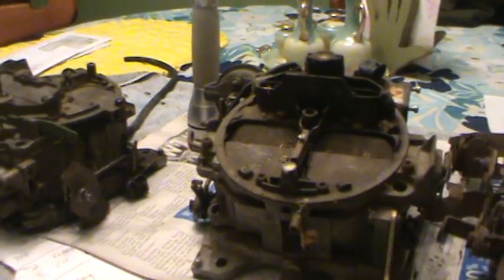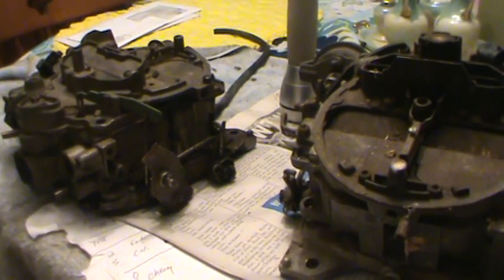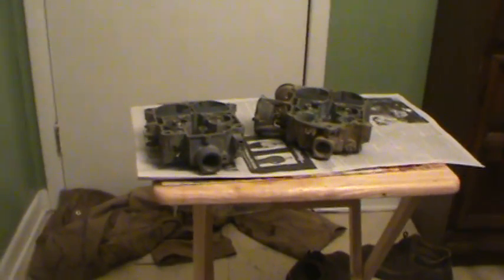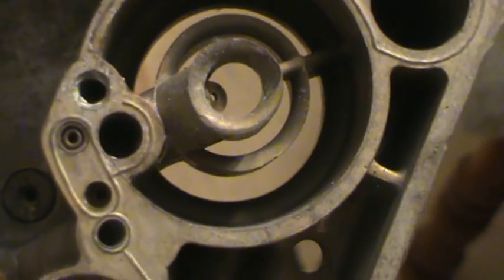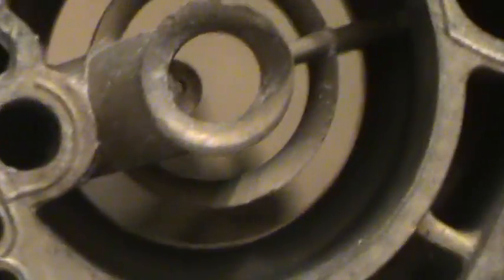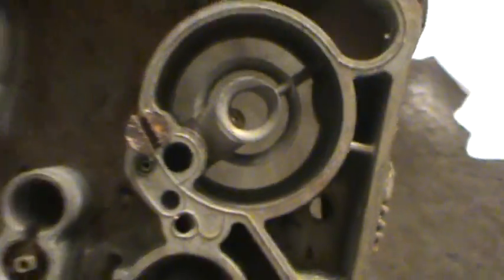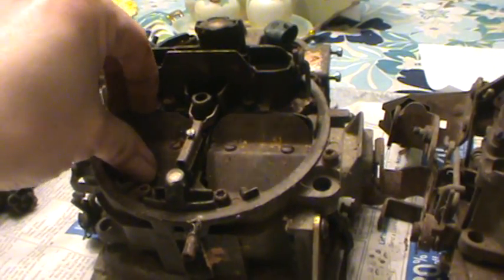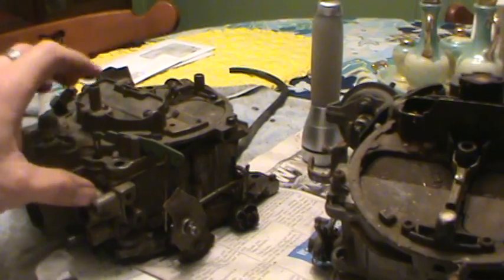750 vs. 800cfm Rochester Quadrajets-how to tell them apart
There exists a ton of misinformation regarding the actual airflow capacity of the Rochester Quadrajet. Not many people know how many variations there are or how to tell them apart.

Here is a simple video explaining how to identify each size based on casting design. I will cover the "cfm-limited" carbs in a separate video.